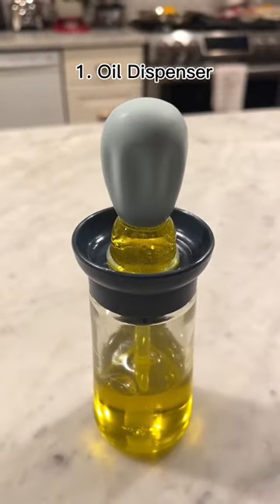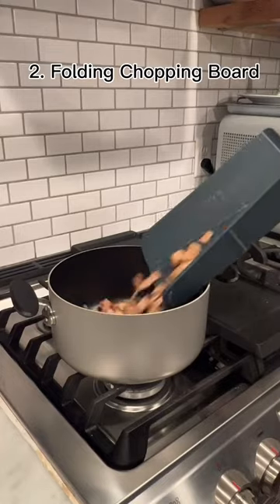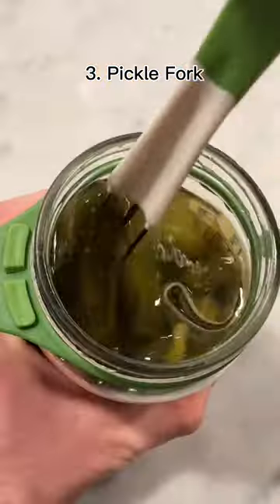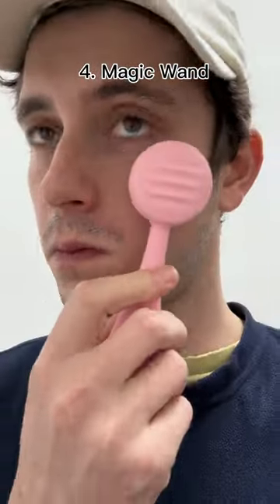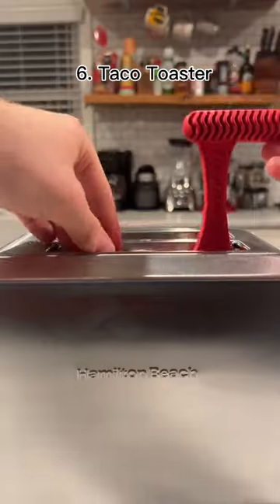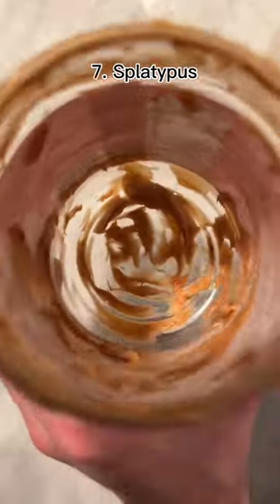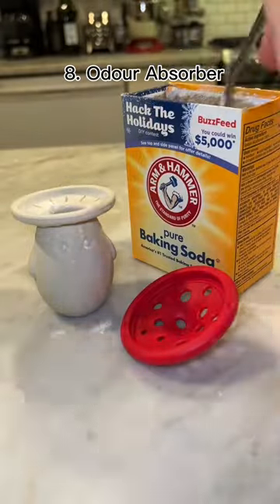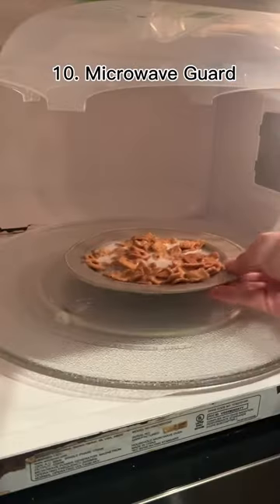mail cream face wash facewash facewash for male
time for another office refresh